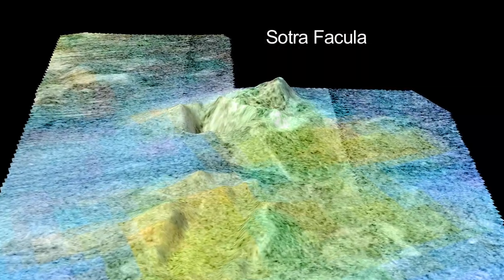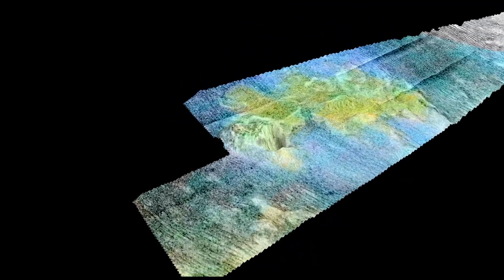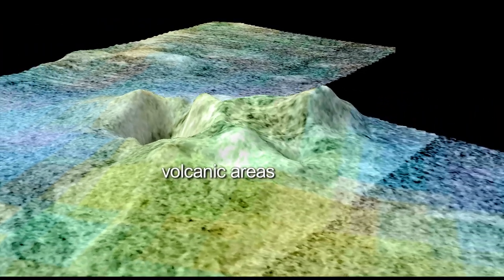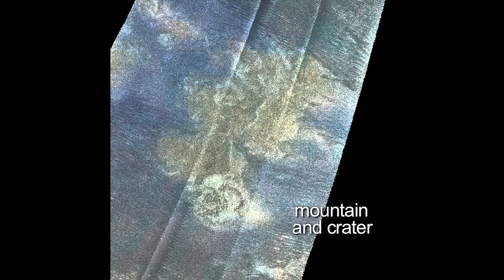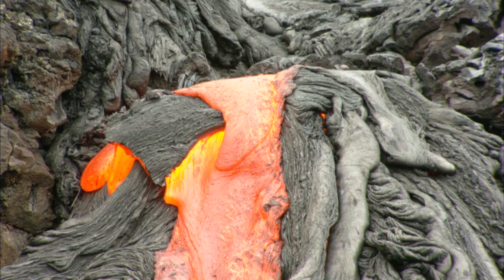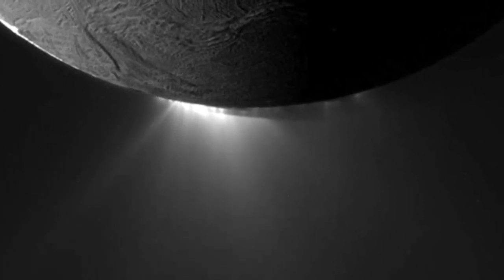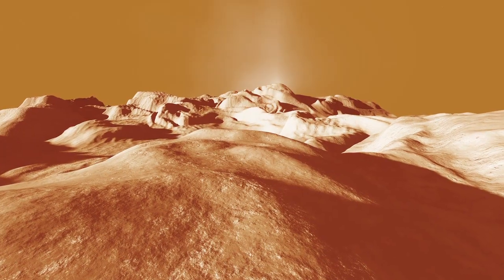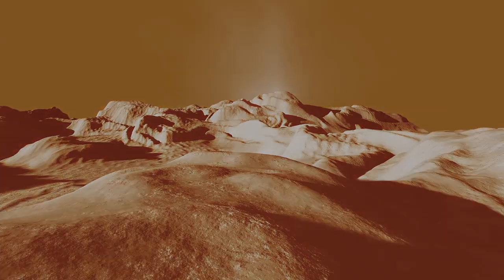Cold Case: Possible Ice Volcano on Titan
Cassini scientists have done their detective work and may have cracked the case of the ice volcano on Titan.